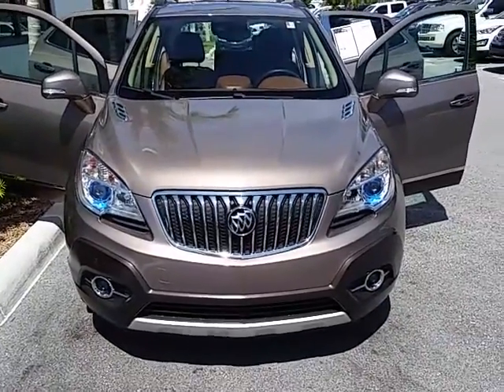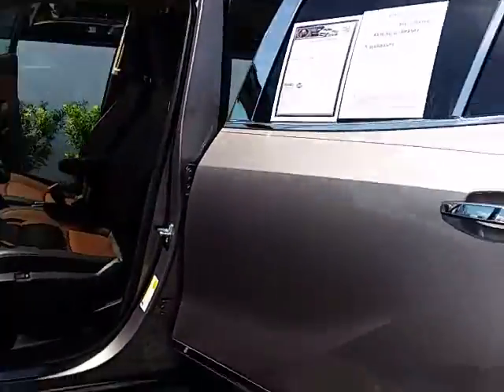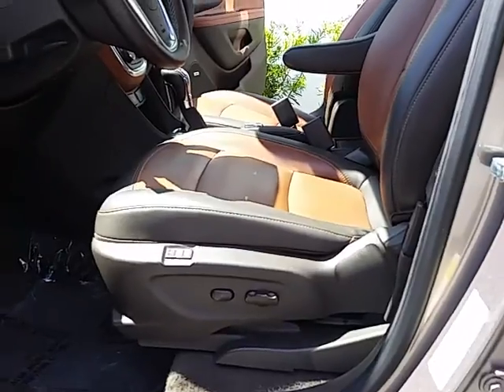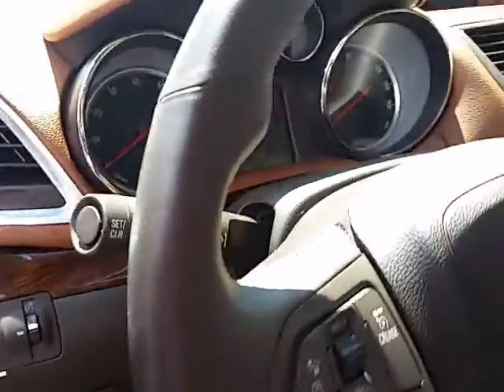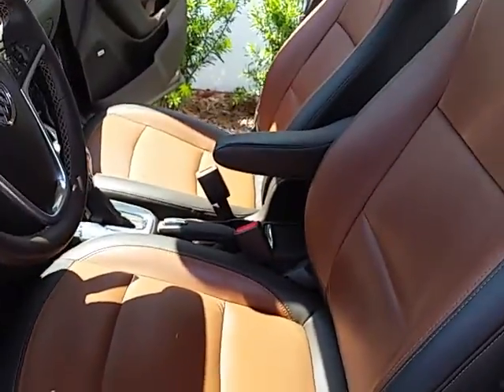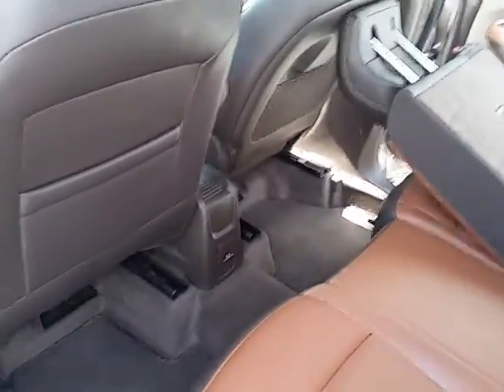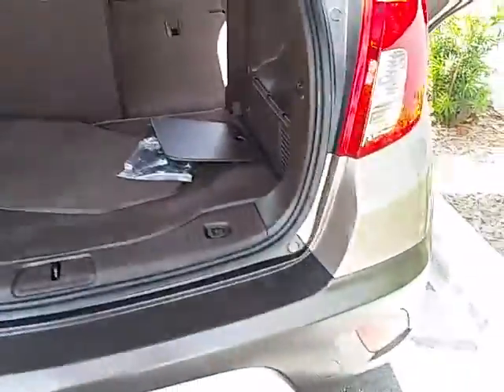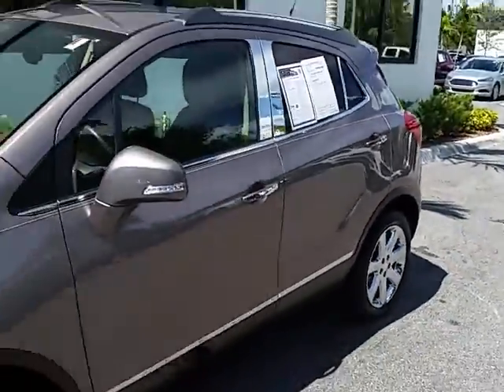2014 Buick Encore Premium